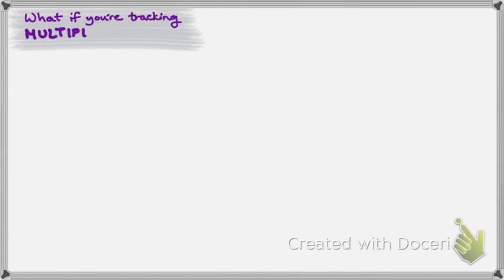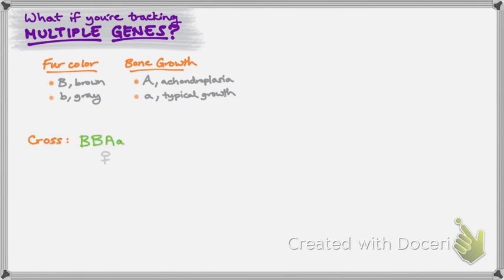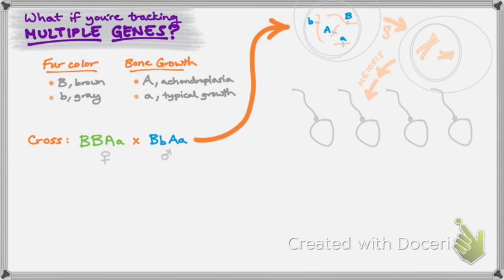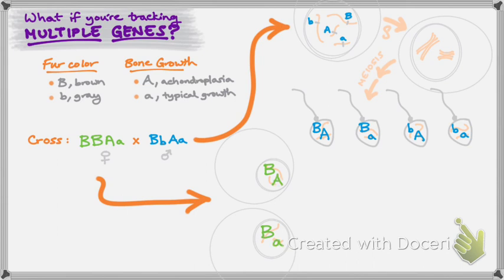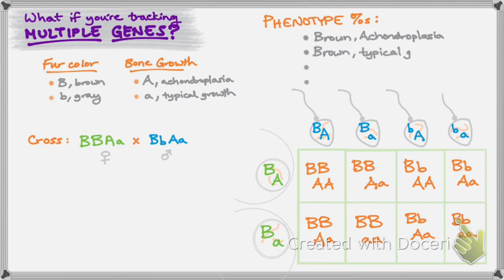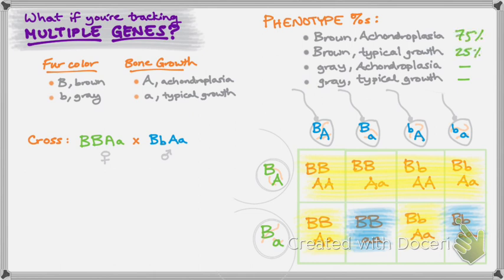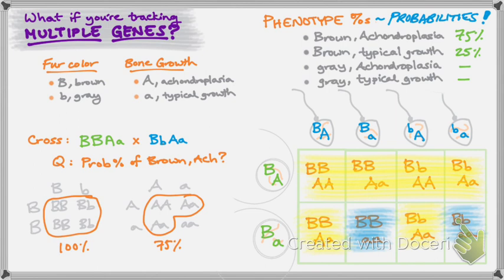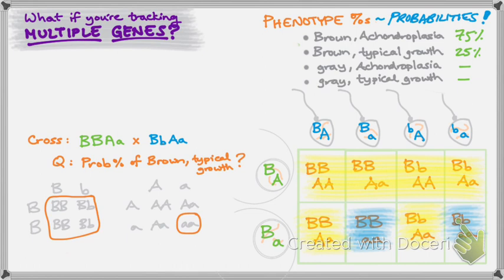LE5: Multiple Genes (LS3-3)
Comparison of how to use either larger Punnett Squares or probability calculations ("and" = multiplication logic) to predict offspring frequencies when tracking more than one gene/characteristic.

Sidenote: this video is quite inaccurate when it comes to achondroplasia.  An embryo that is homozygous for the achondroplasia allele ("AA") will most likely fail before childbirth (spontaneous abortion, a.k.a. miscarriage), so my calculations don't actually reflect the children that would be observed.